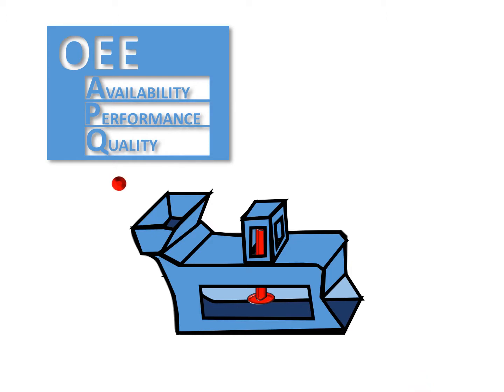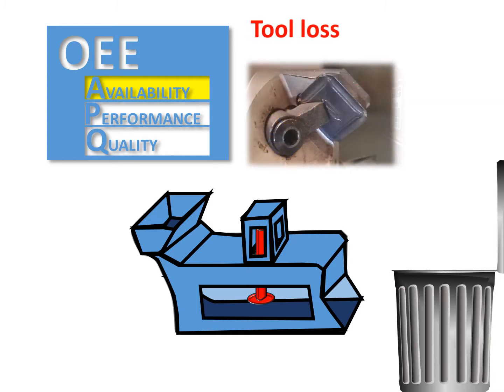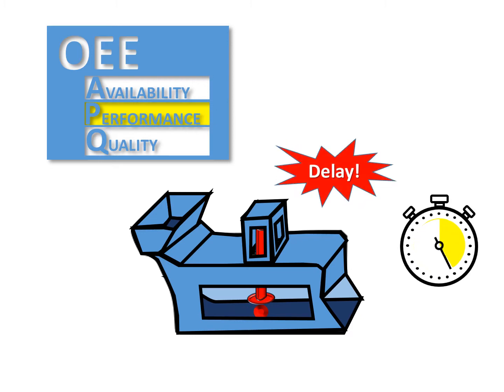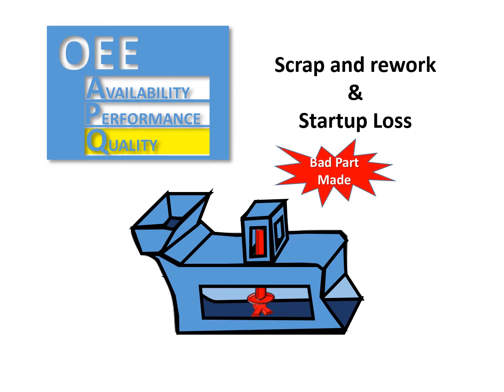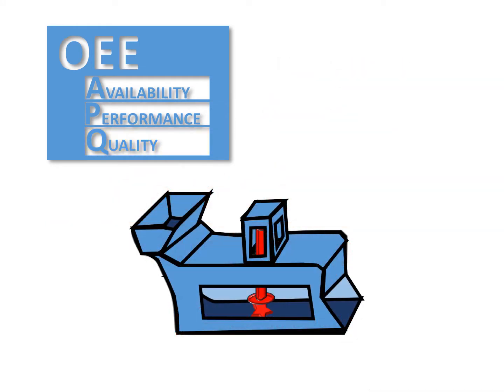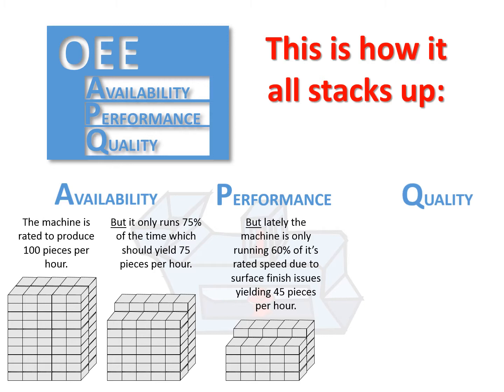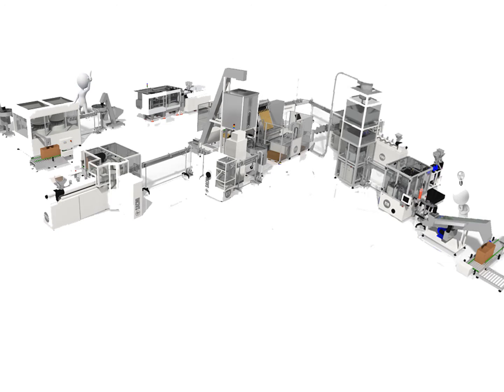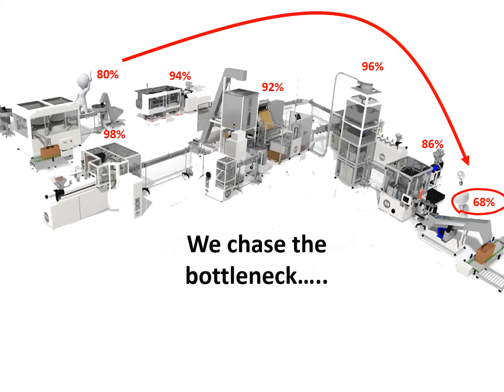OEE Overview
Overview of Overall Equipment Effectiveness